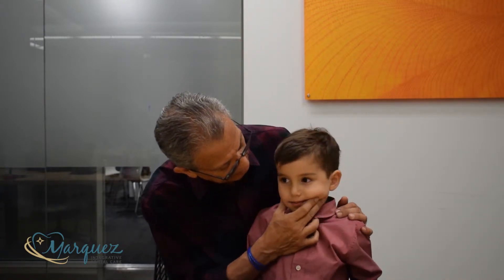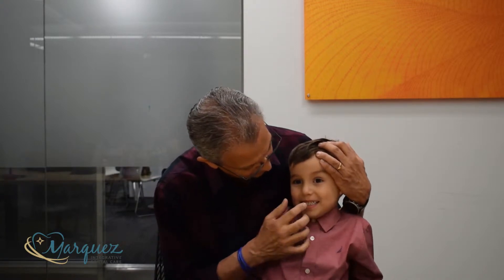Child Dental Care | Marquez integrative Dental | El Paso, TX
Dental care as a child is absolutely important! Remember these guides and tips to make sure your child's teeth and mouth are developing well!